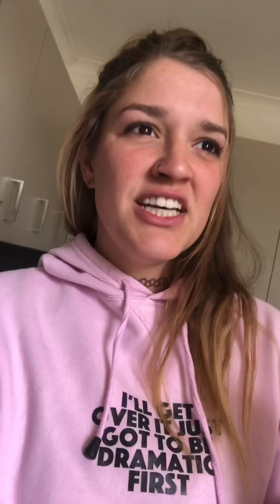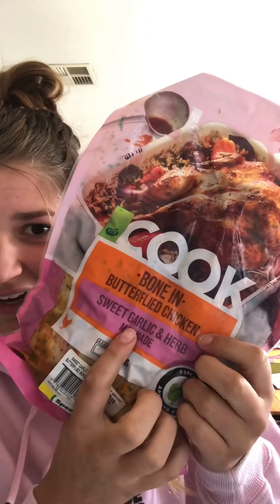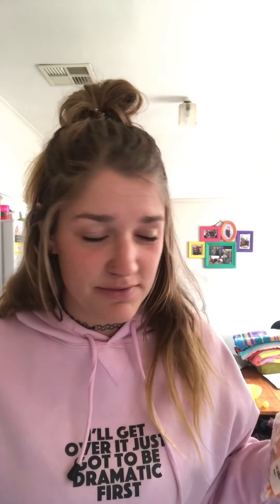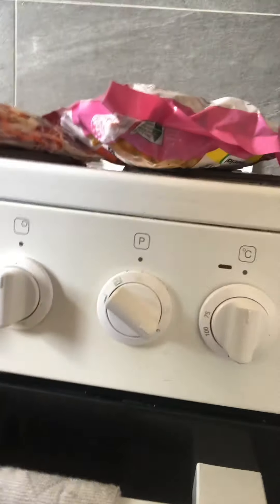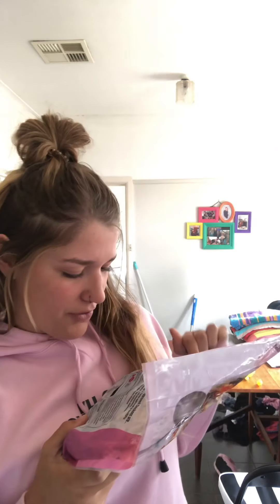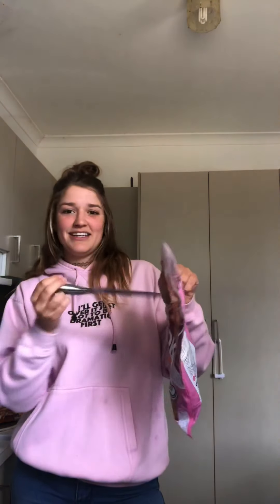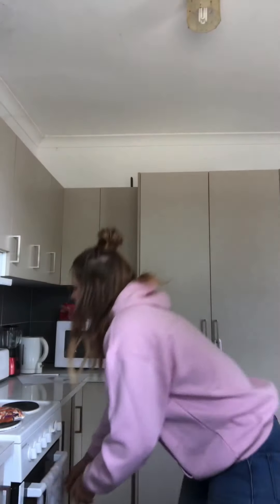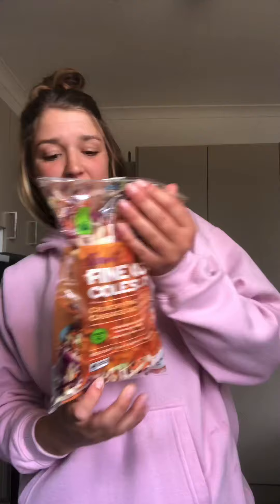My drunk chicken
Just a girl trying to cook a chook